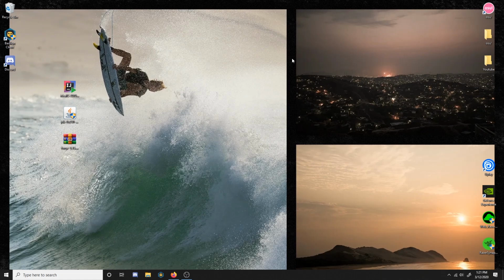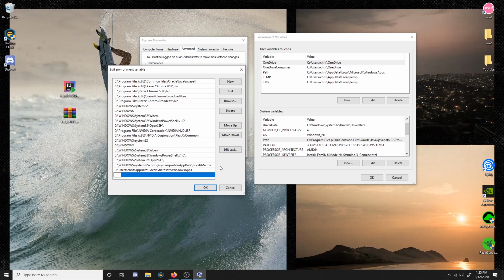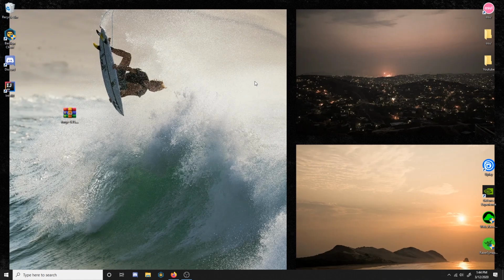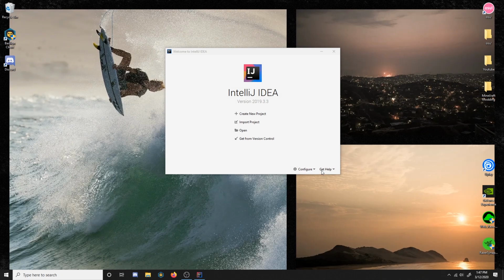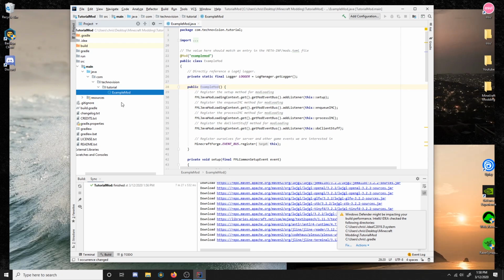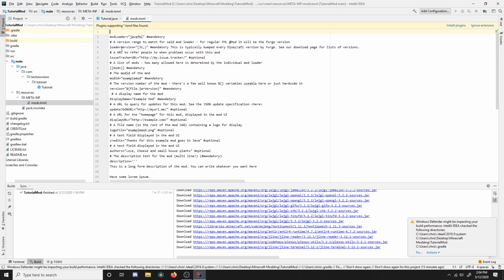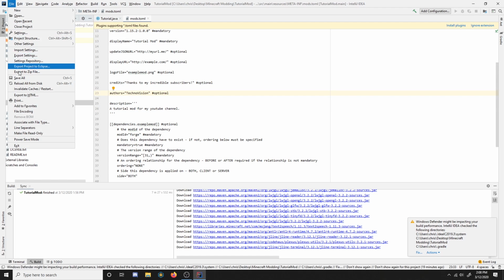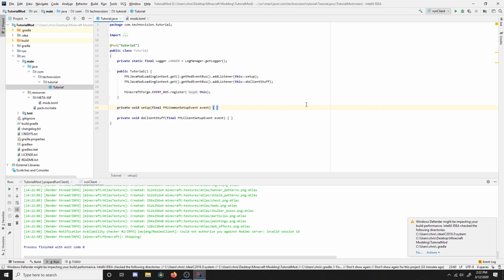Minecraft 1.15.2: Forge Modding Tutorial - Workspace Setup (#1)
This tutorial series will cover building a Minecraft Mod from scratch using the Forge API! In this episode, we setup our workspace and install the software needed to get started.

--- Important Links ---

● CMD Command:
gradlew genIntellijRuns

● Environment Variable (Path):
C:\Program Files\Java\jdk1.8.0_241\bin

--- My Channel ---